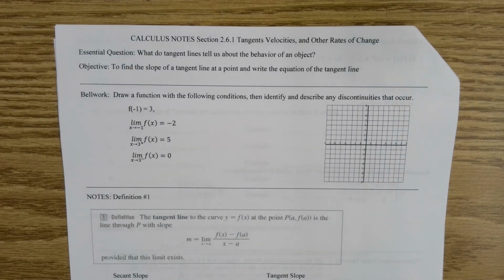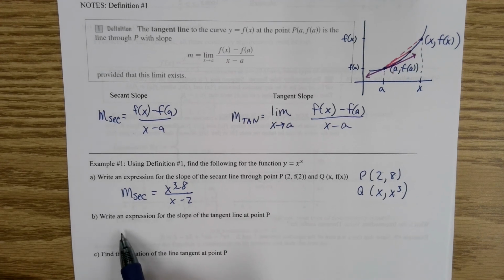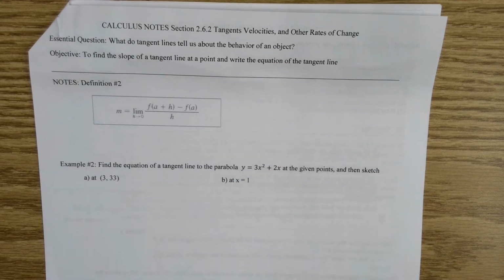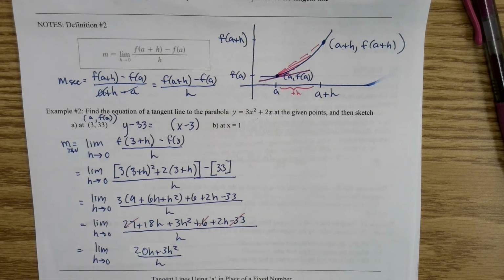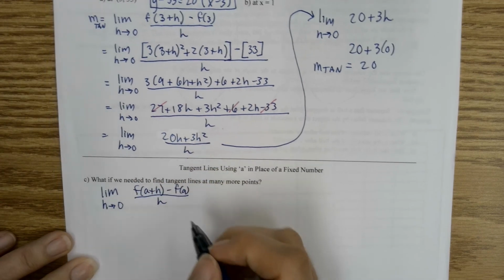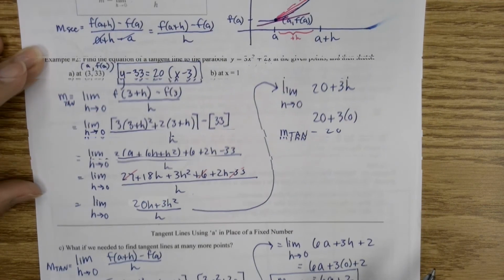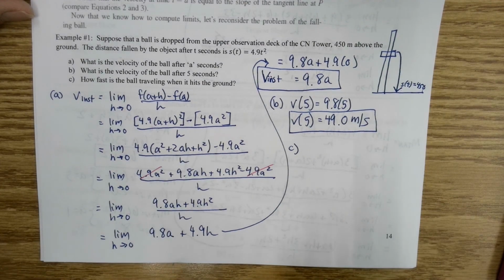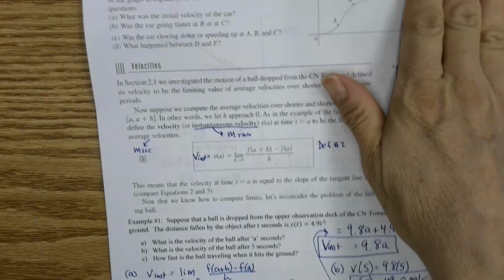Ch 2.6 Formal Definition of Tangent Lines Slopes and Instantaneous Velocity - Calculus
Ch 2.6 Formal Definition of Tangent Lines Slopes and Instantaneous Velocity